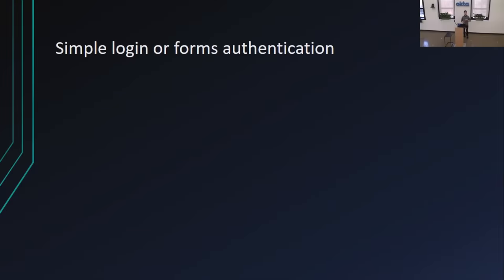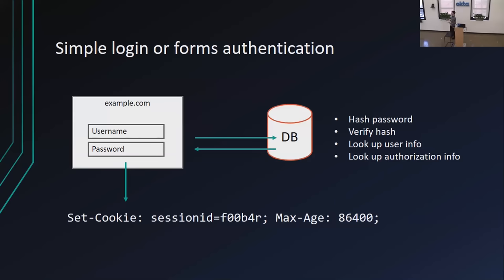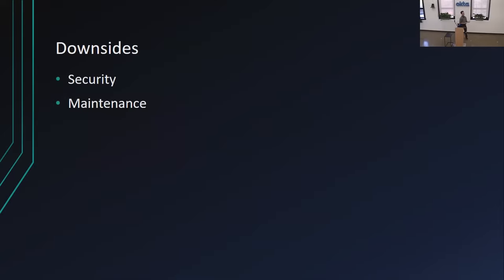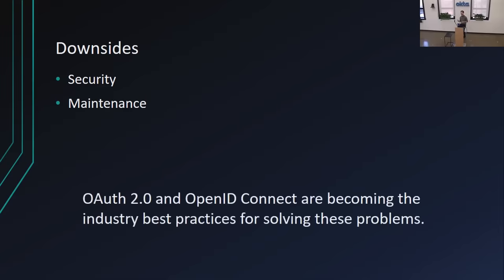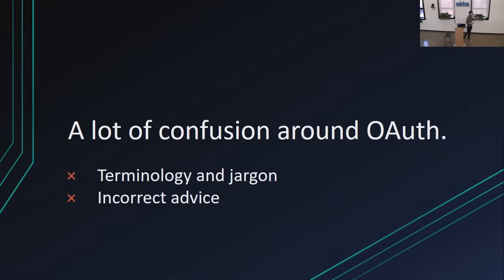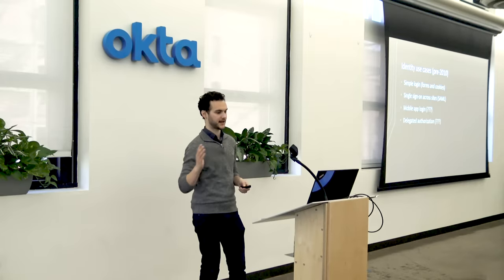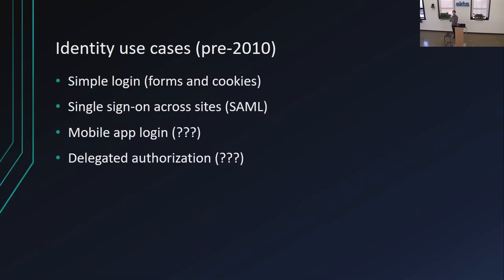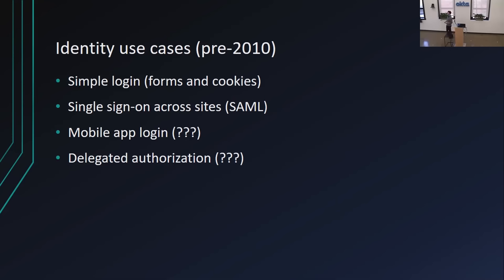OAuth 2.0 and OpenID Connect (in plain English)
Developer Advocate Nate Barbettini breaks down OpenID and OAuth 2.0 in Plain English. NOTE: This video is from 2018 and contains some information that is now out of date, mainly the content around the OAuth Implicit Flow.

Check out our video course! The Nuts and Bolts of OAuth 2.0